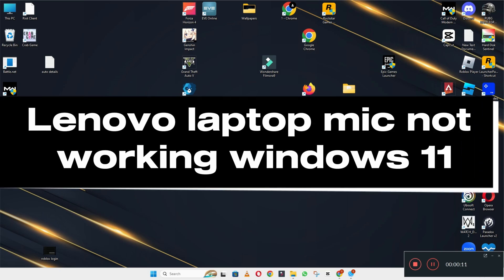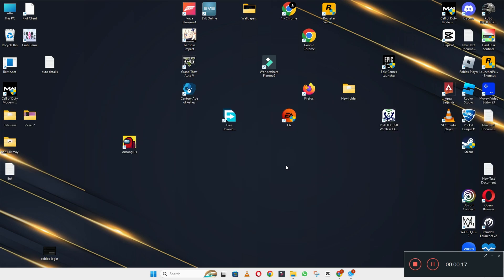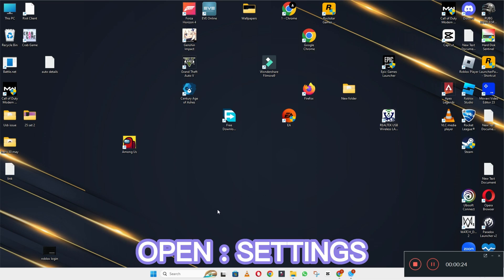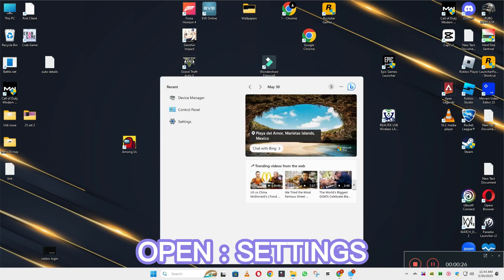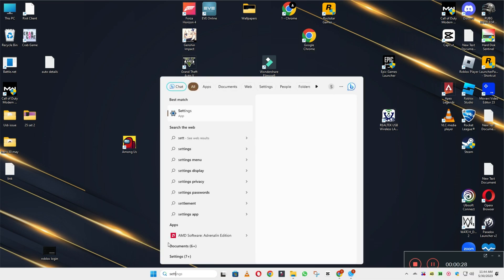Lenovo Laptop Mic Not Working Windows 11 || Mic Volume Too Low